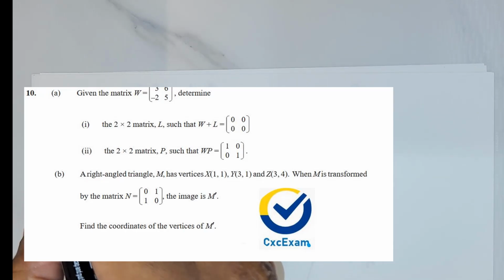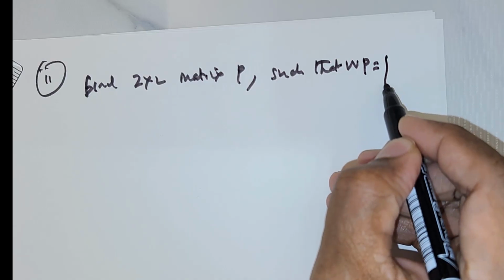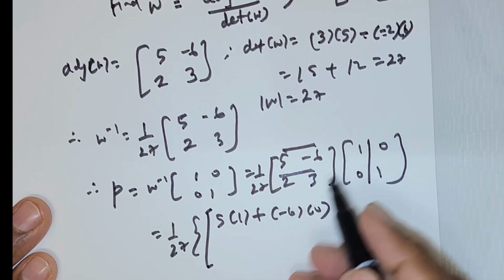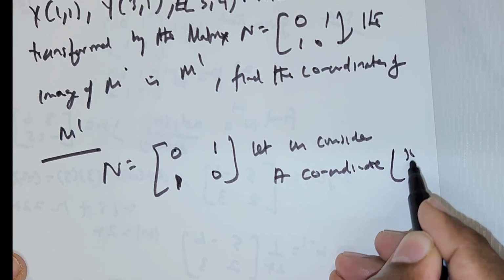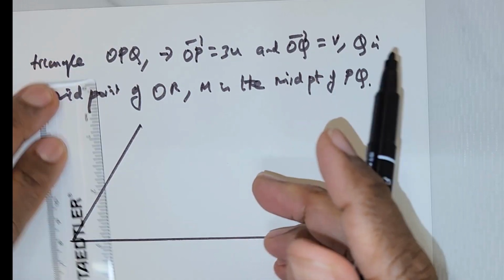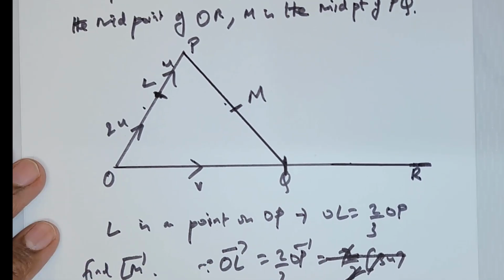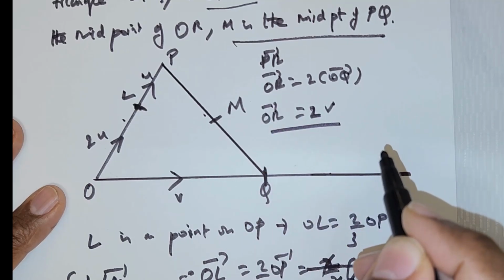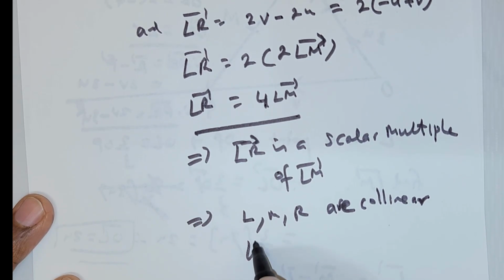📘 CXC / CSEC Mathematics January 2021 — FULL Walkthrough | Question #10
Ratio & Proportion

Algebraic Expressions

Indices (Exponents)

Simultaneous Equations

Bearings

Coordinate Geometry

Vectors

Graphs & Functions

🔔 Don’t Forget